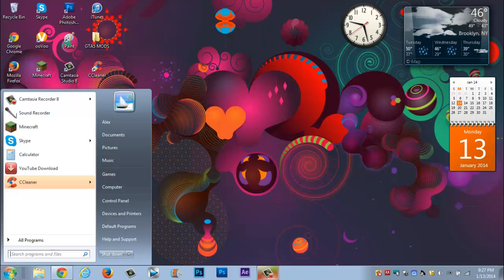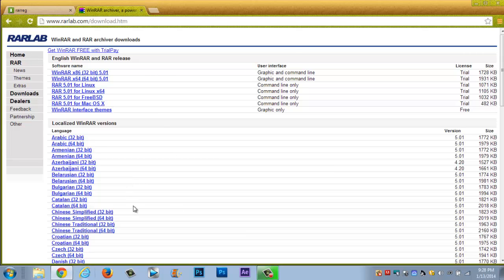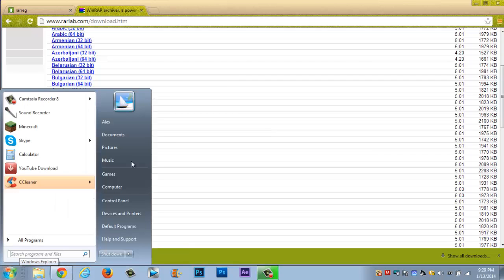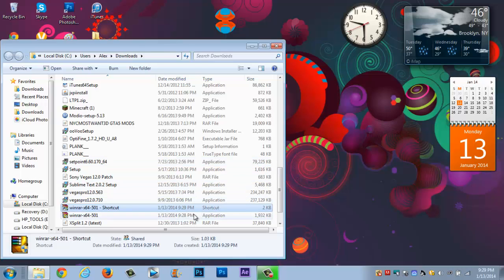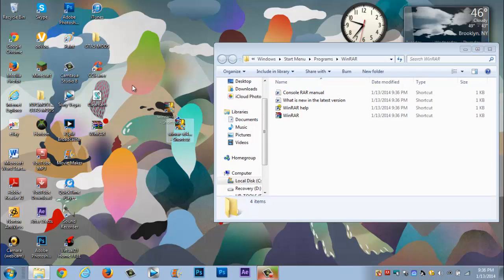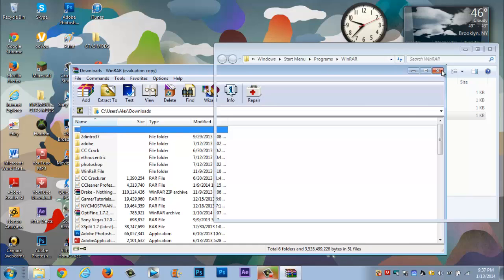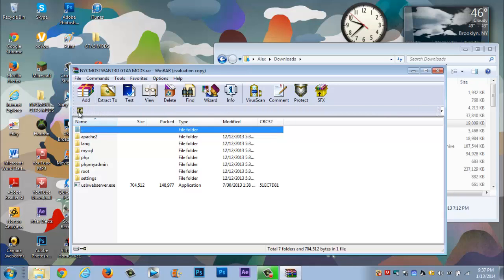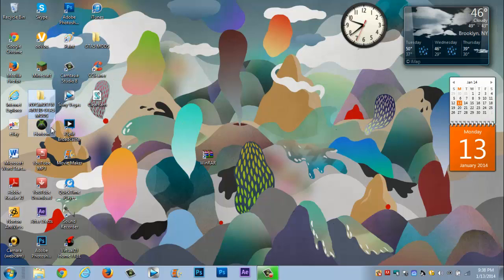How To Get WinRAR For Free for Windows 7, Windows 8 , Windows 10 , Mac (Still Working 2020)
How To Install, Download and Get WinRAR for Free Windows 7, Windows 8 , Mac (Working 2020) "Windows 10" Full Version 100% FREE 2019 It also works For Windows 10